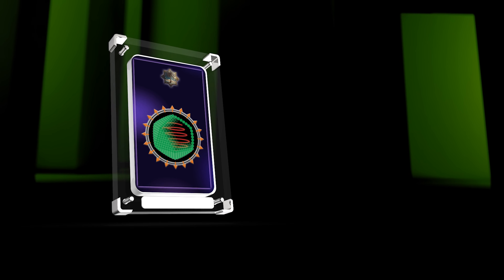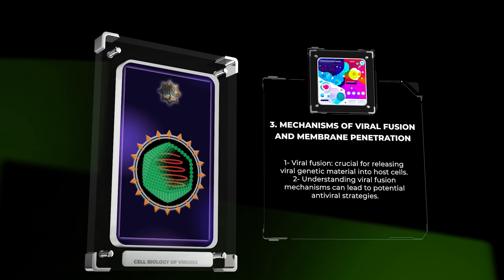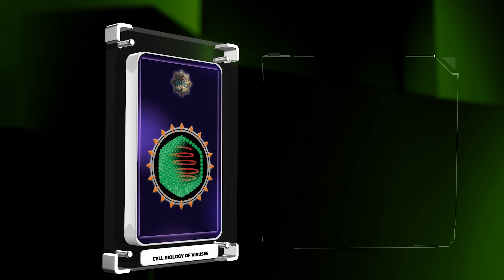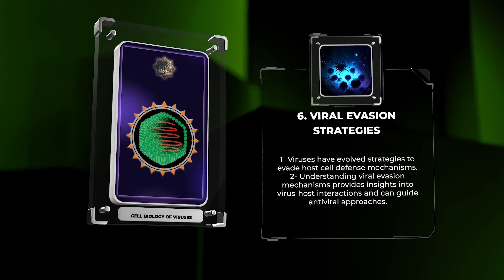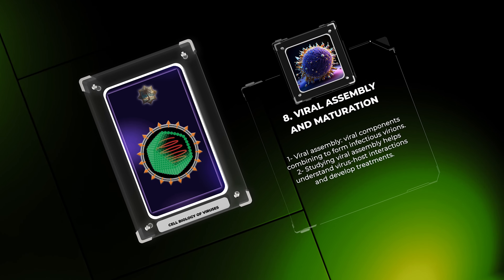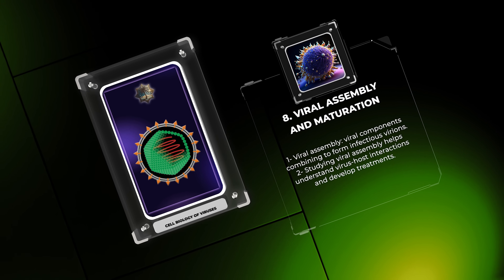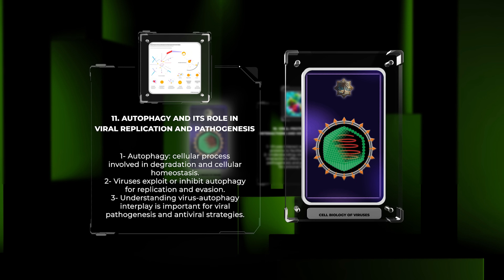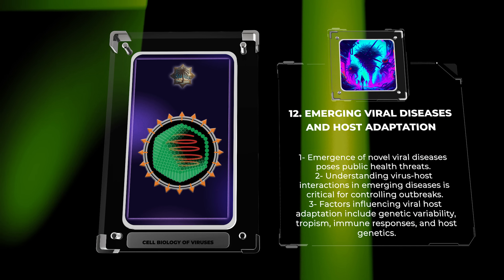Cell Biology of Viruses